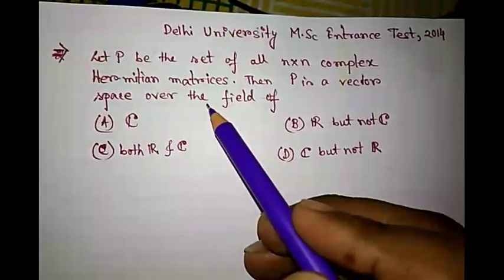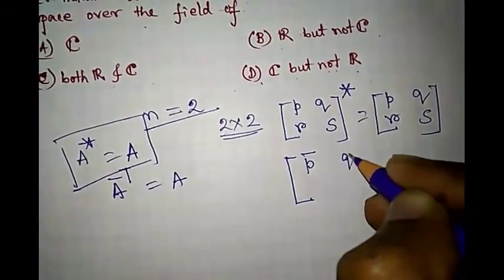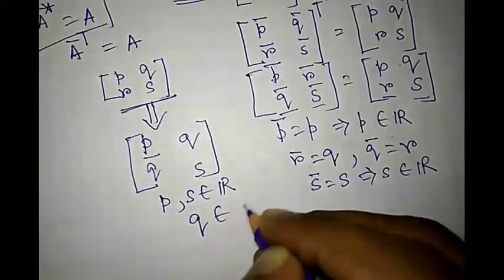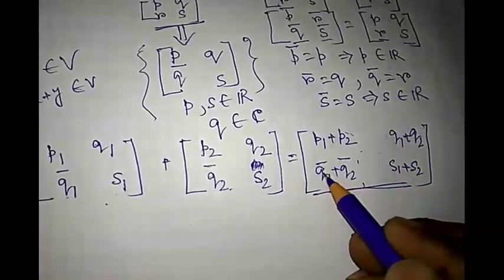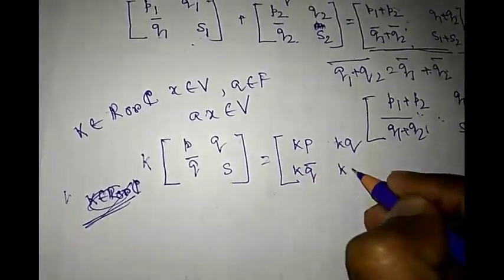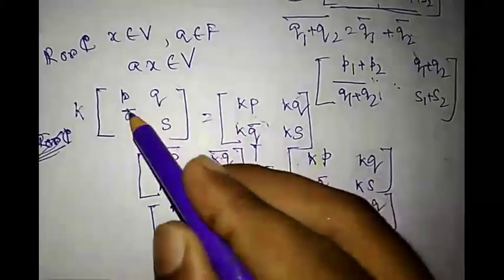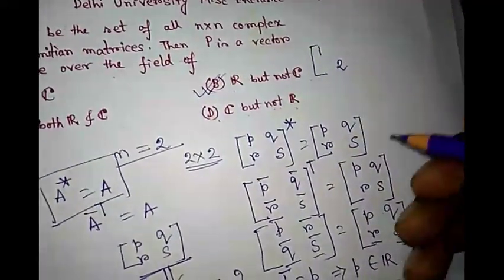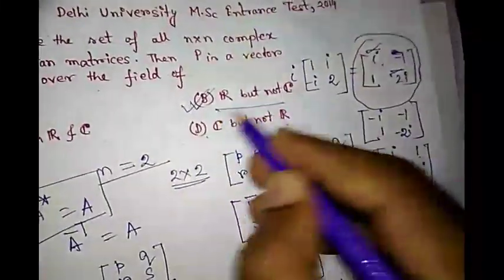Delhi University post graduate entrance exam mathematics - 2014||Linear Algebra, Solved question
Also helpful for CSIR_NET
NBHM GATE exam.
Delhi University M. SC Entrance exam Mathematics 2014 linear Algebra question solved.